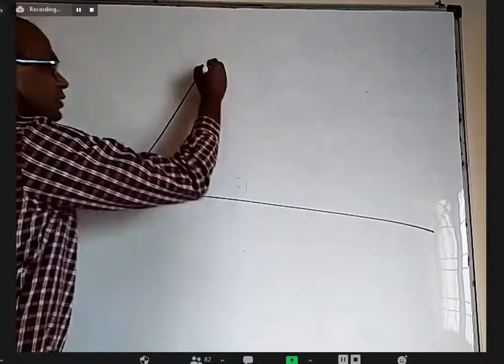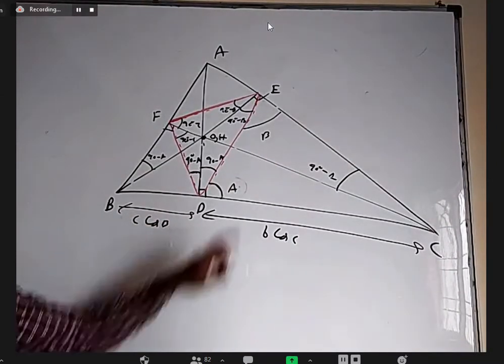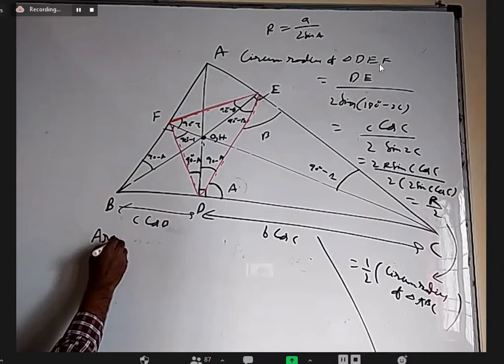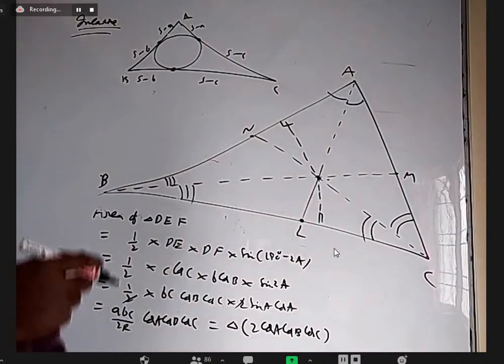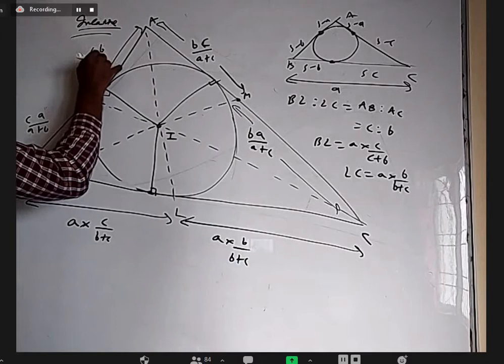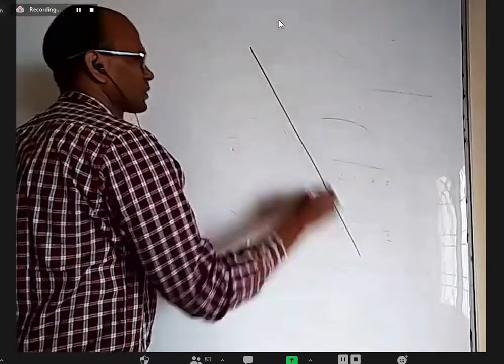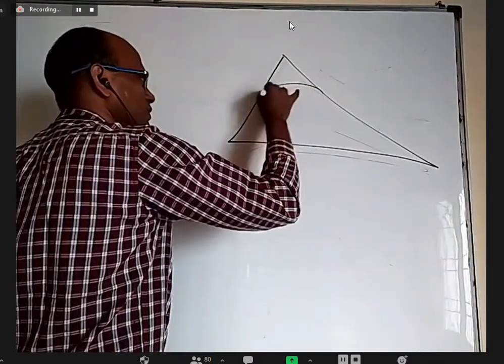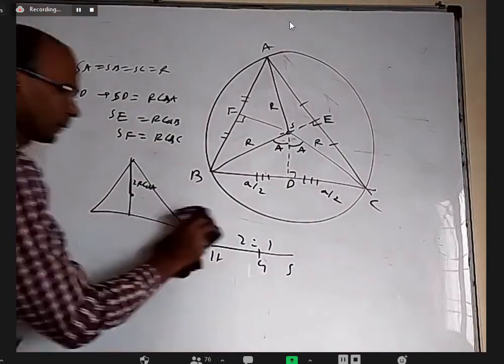properties of triangle 19 02 01 2021 morning